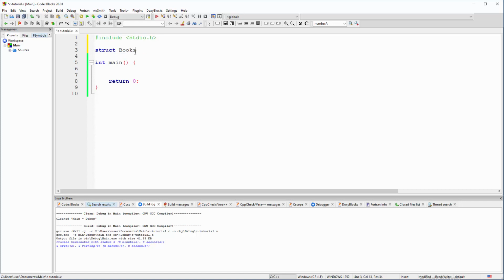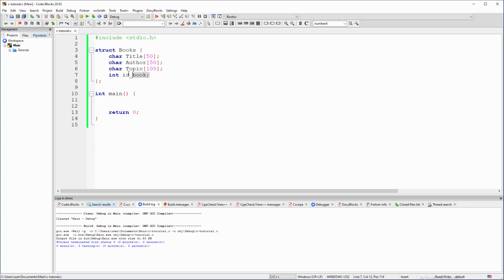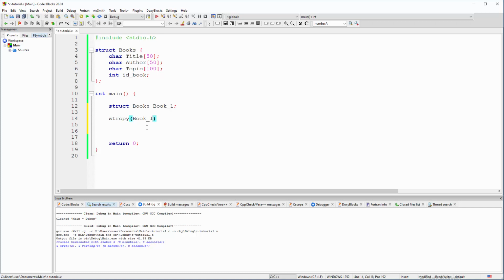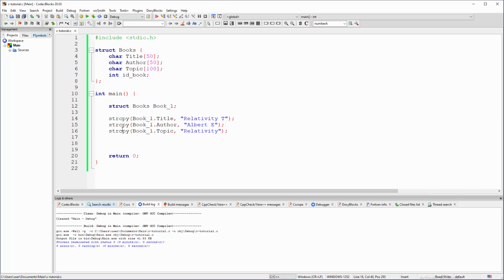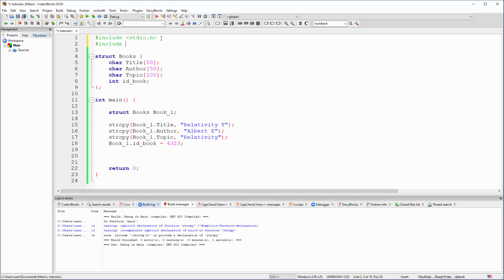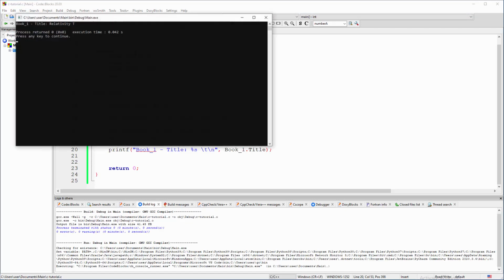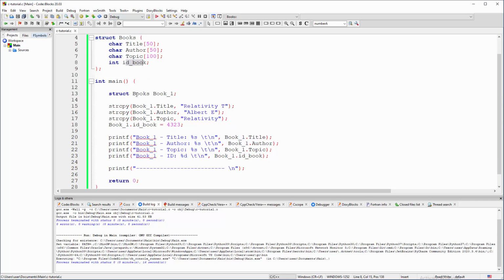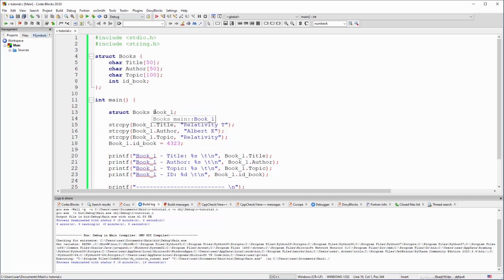C Tutorial - 20 - How to Create Structures in C Program